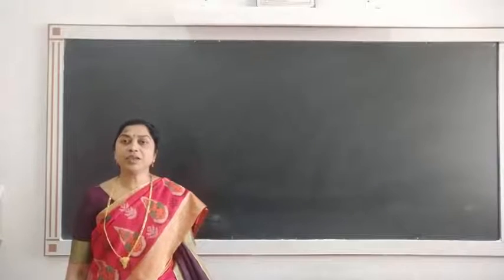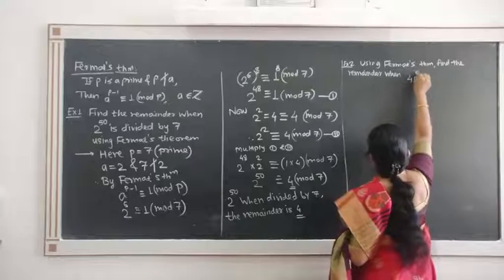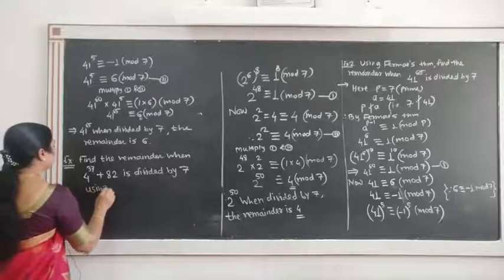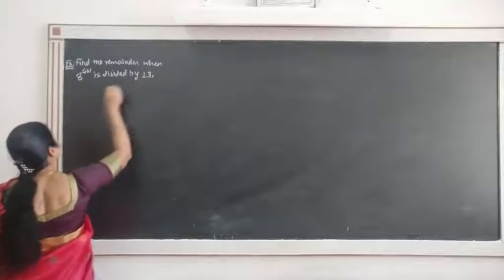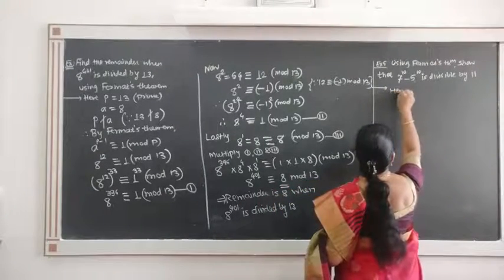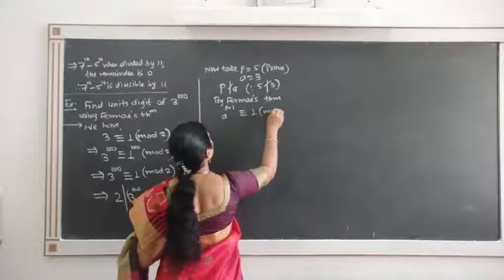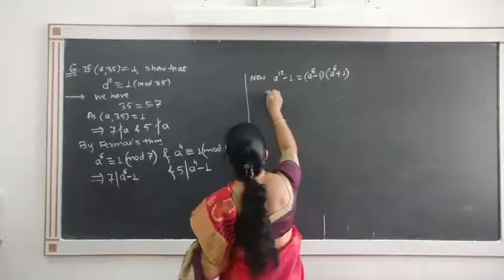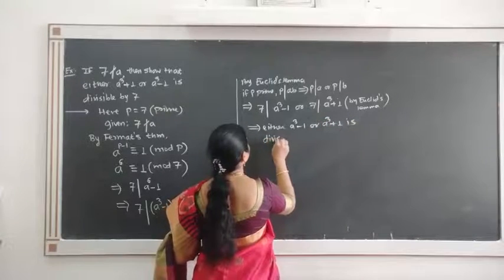F.Y.B. Sc. (Mathematics) –paper I|Sem-I |MT 111 :Algebra | Mrs. Anjali K. Shinde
Chapter 3: Primes and the theory of congruence
 Topic:  Fermat’s theorem  Lecture No.:
3.5  This video explains the Fermat’s theorem and examples on Fermat’s theorem.